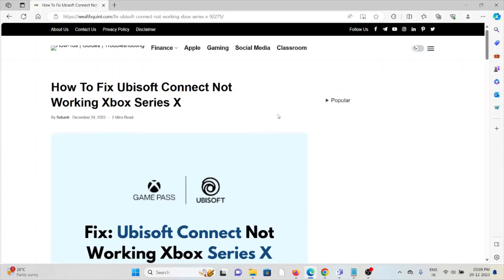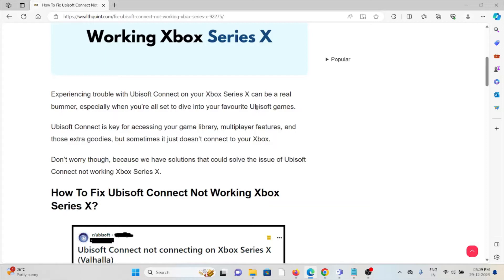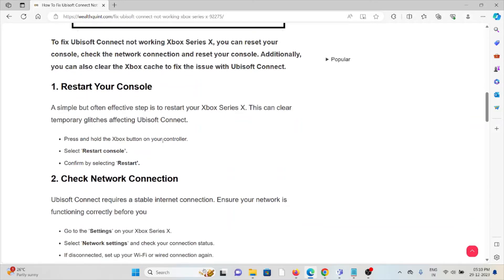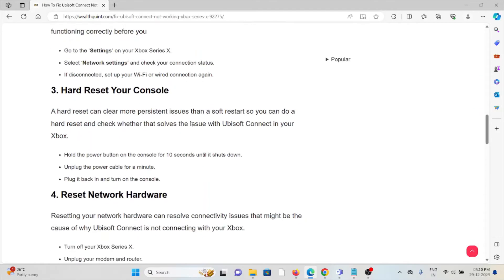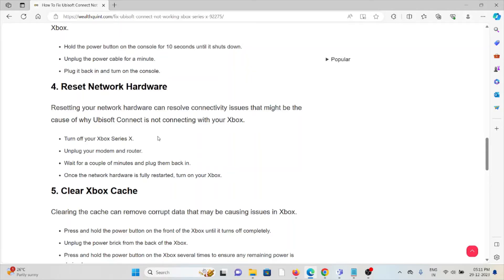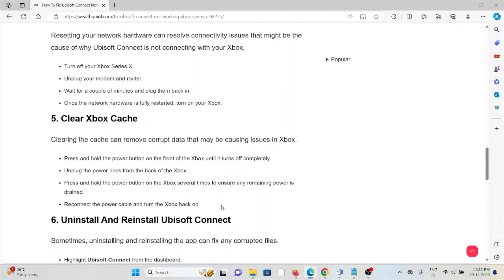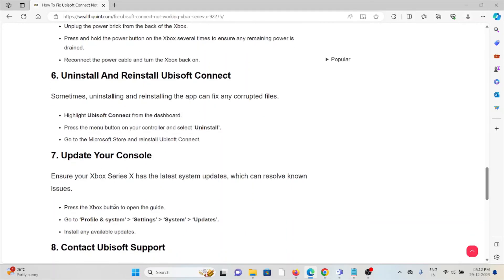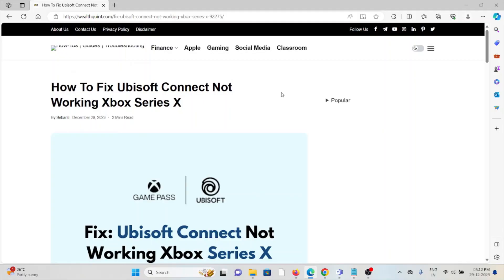How To Fix Ubisoft Connect Not Working Xbox Series X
Experiencing trouble with Ubisoft Connect on your Xbox Series X can be a real bummer, especially when you’re all set to dive into your favourite Ubisoft games.Ubisoft Connect is key for accessing your game library, multiplayer features, and those extra goodies, but sometimes it just doesn’t connect to your Xbox.Don’t worry though, because we have solutions that could solve the issue of Ubisoft Connect not working Xbox Series X

0:00 Introduction
0:42 Solution 1:Restart Your Console
1:06 Solution 2:Check Network Connection
1:25 Solution 3:Hard Reset Your Console
1:53 Solution 4:Reset Network Hardware
2:13 Solution 5:Clear Xbox Cache
2:44 Solution 6:Uninstall And Reinstall Ubisoft Connect
3:03 Solution 7:Update Your Console
3:20 Solution 8:Contact Ubisoft Support